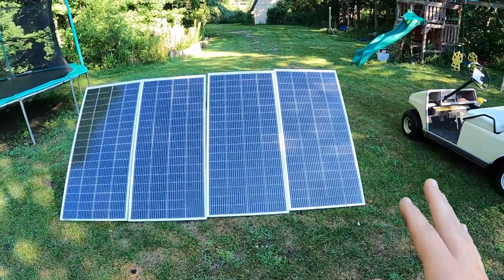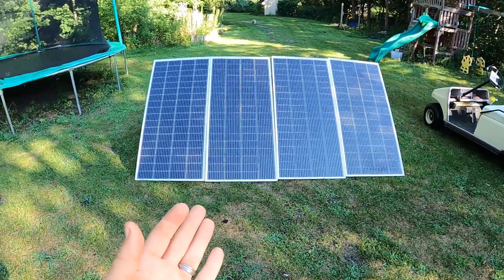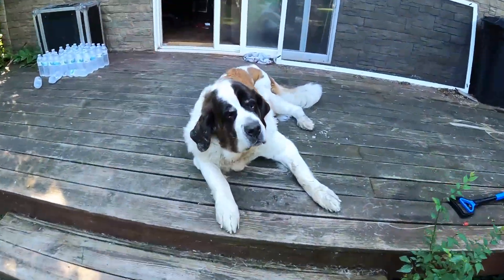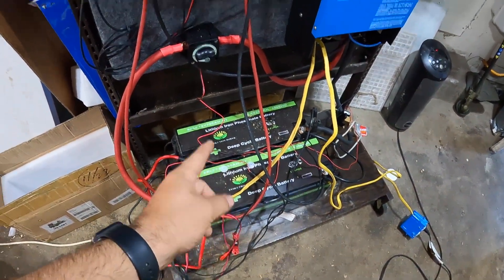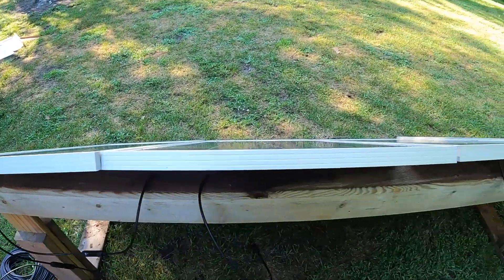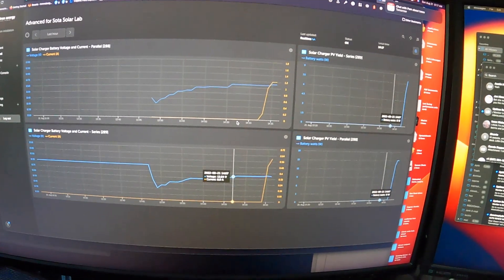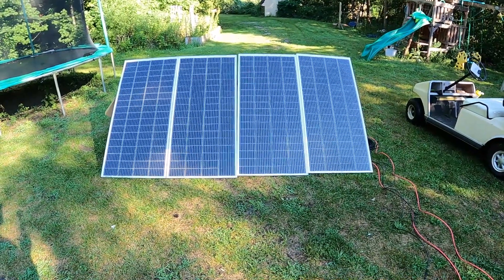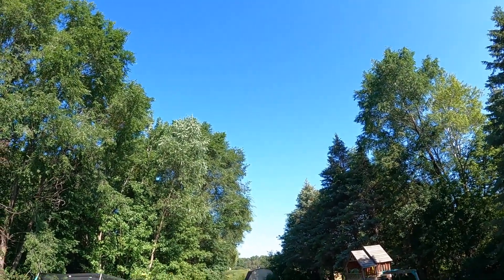Series VS Parallel RV Solar Experiment using 200 watt panels over 2 days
Also if you need any Victron or other Solar Equipment, Check out Inverters R Us I use them for almost all our builds.